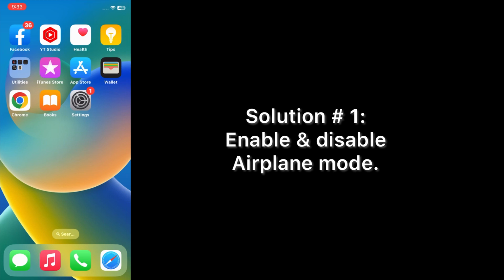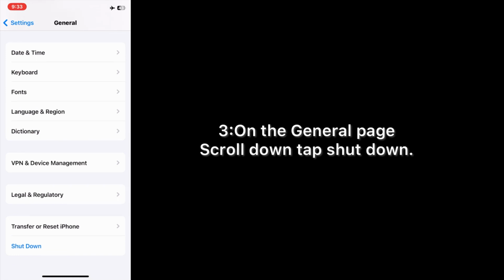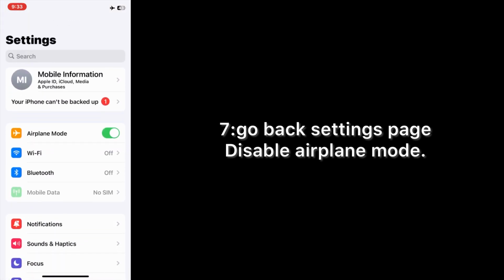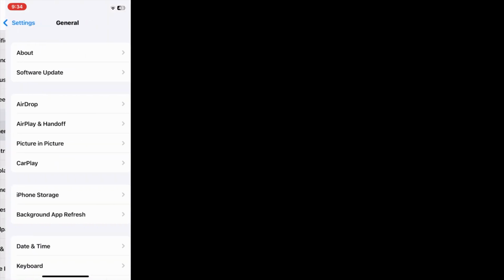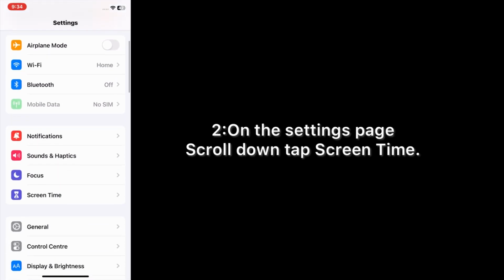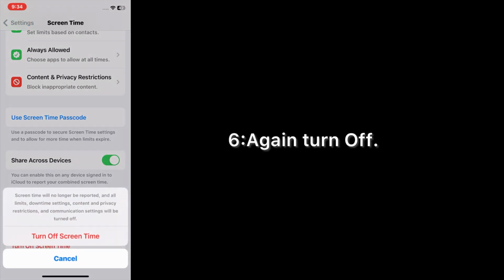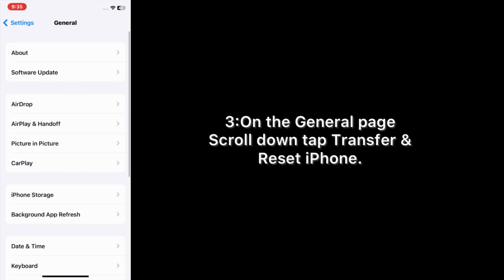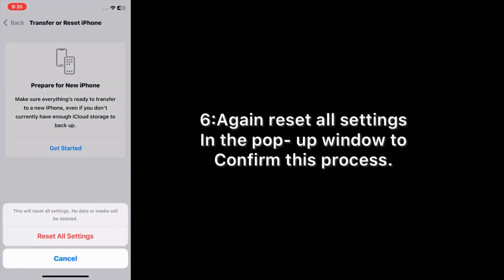How to Fix Bluetooth Unavailable Error on iPhone in iOS 16.6